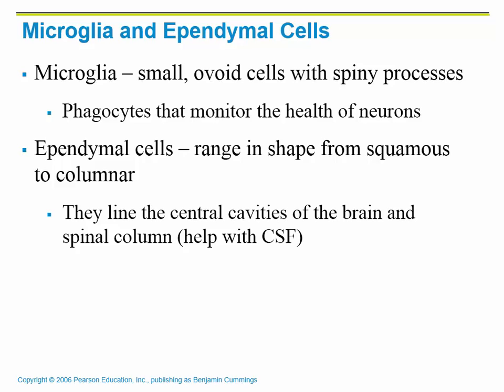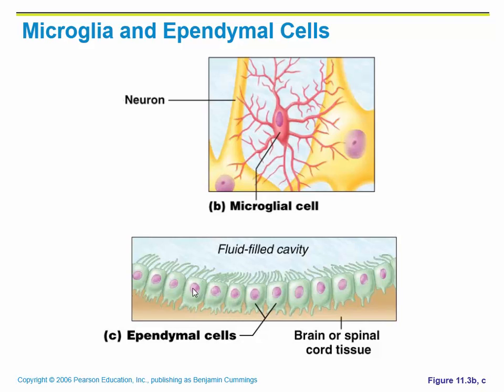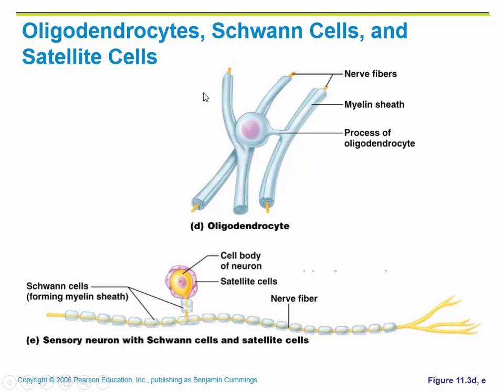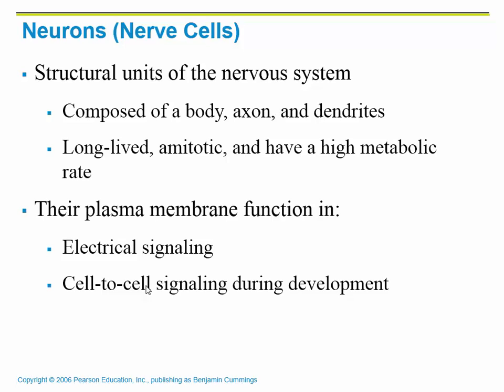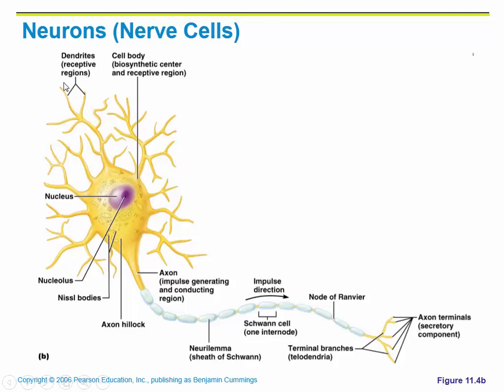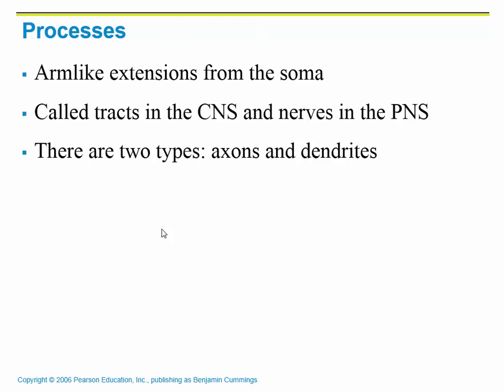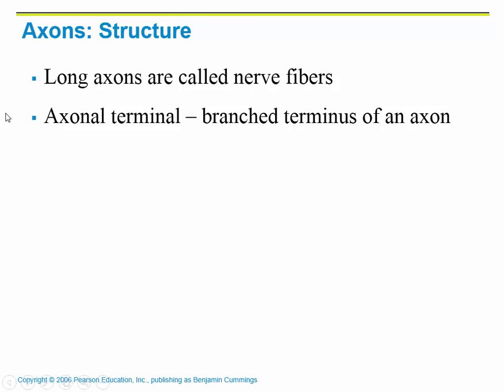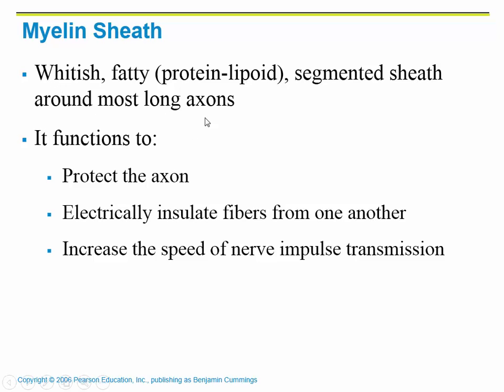Ch. 11 Lecture #2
Glial cells and neurons